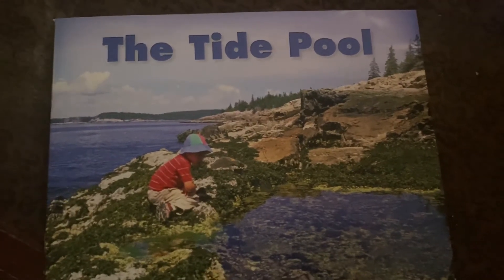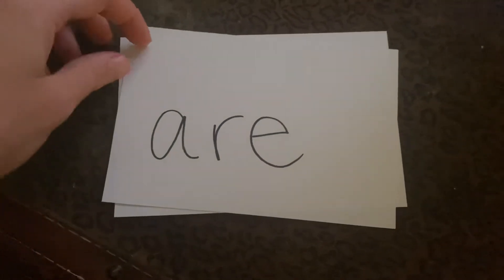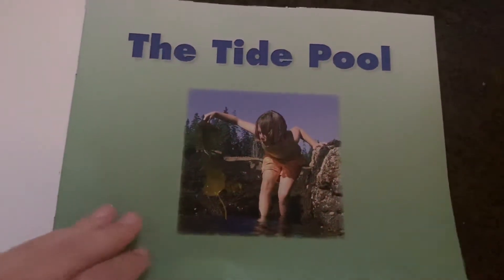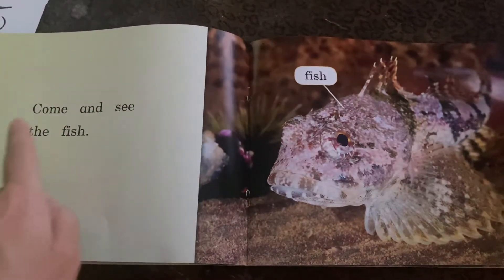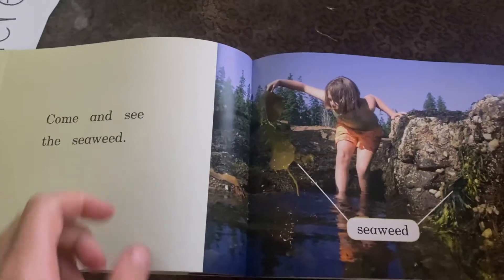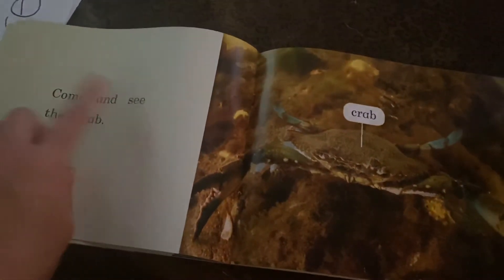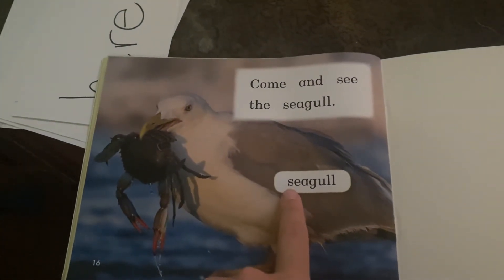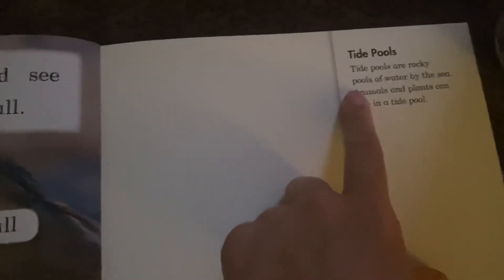The Tide Pool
Guided Reading Book B